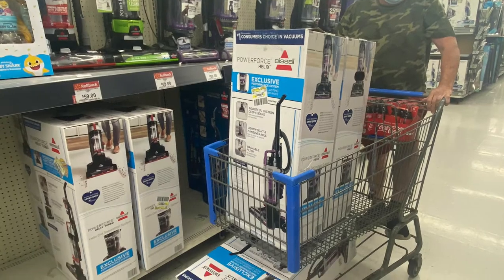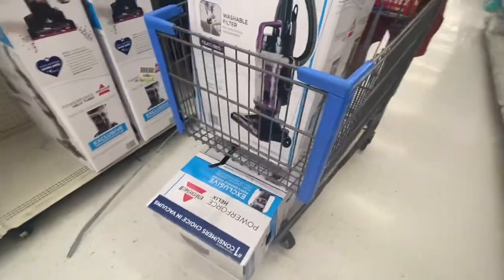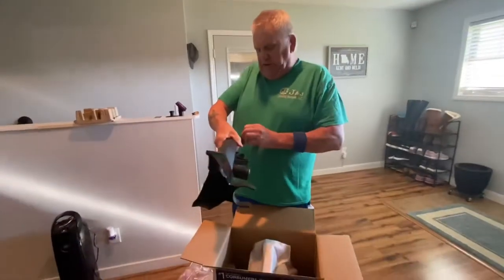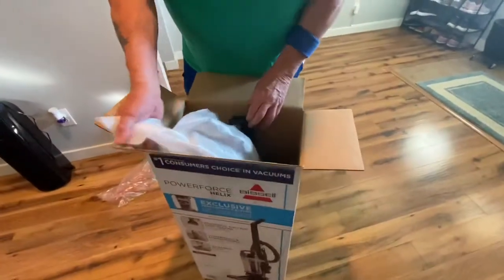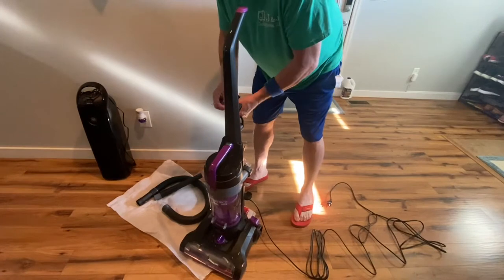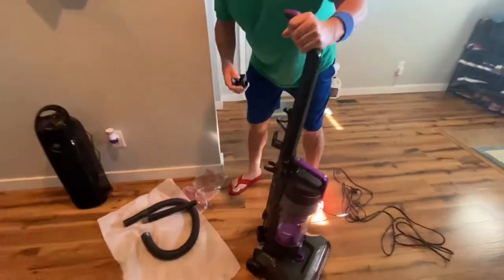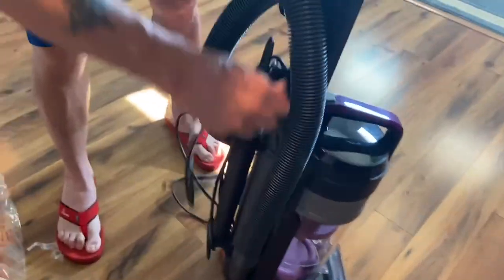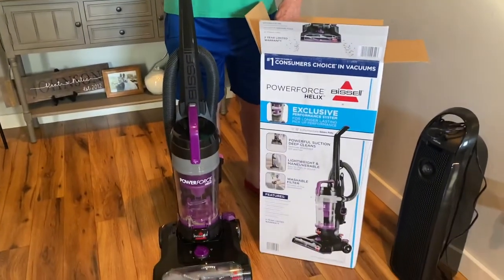Bissell PowerForce Helix Vacuum | Bissel | NK Johnson’s Vlog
We have cleaning business, so we always bought a vacuum and bissel is a good brand and we like to use it in our cleaning business, they are cheap and it good quality.